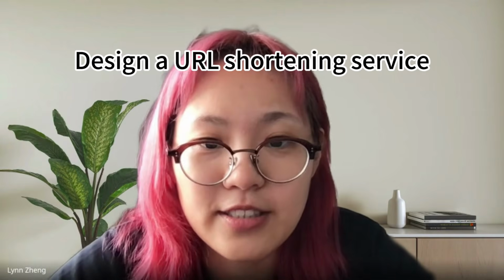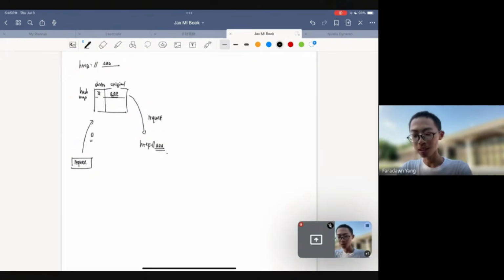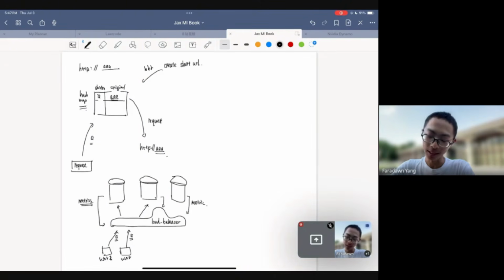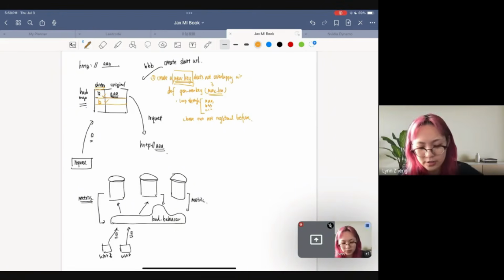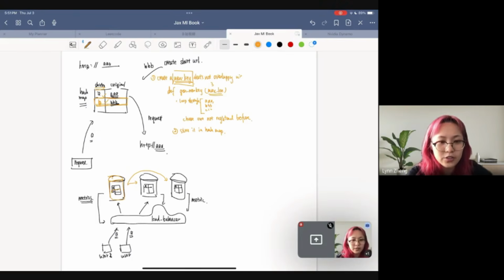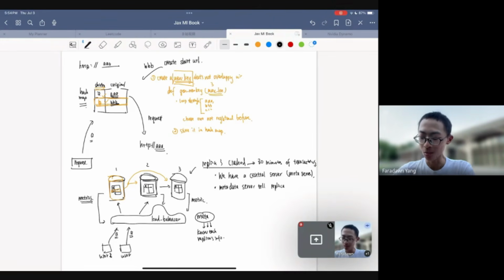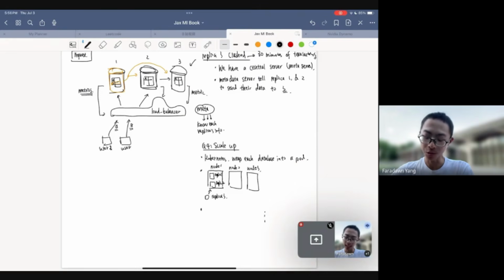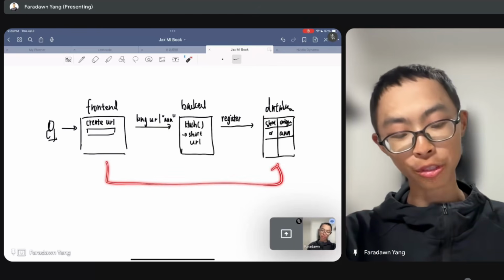How I Failed a URL Shortener Design … So You Don’t Have To. Real system design interview live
I turned a “simple” URL-shortener design question into a disaster—and hit record so you can learn from my bruises, not collect your own. 🤦‍♂️